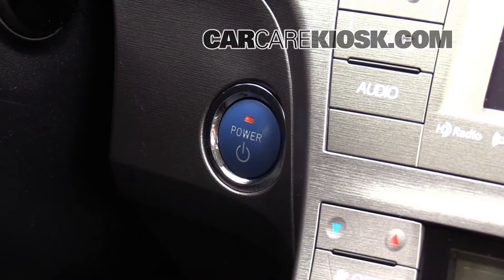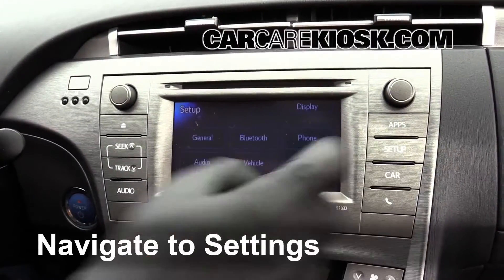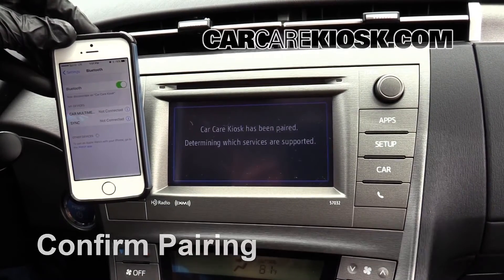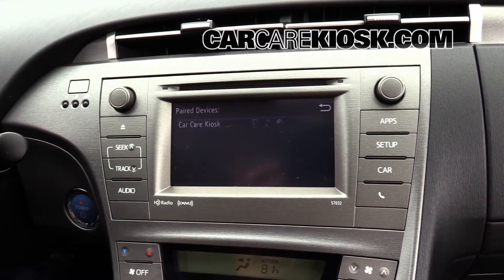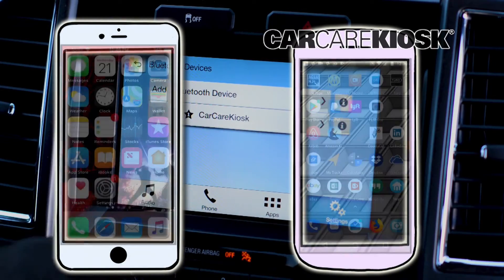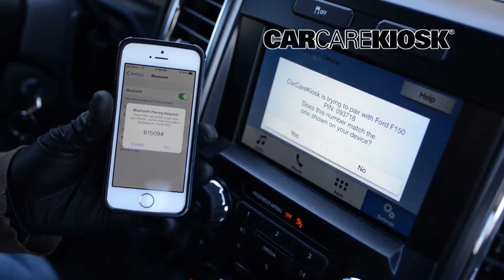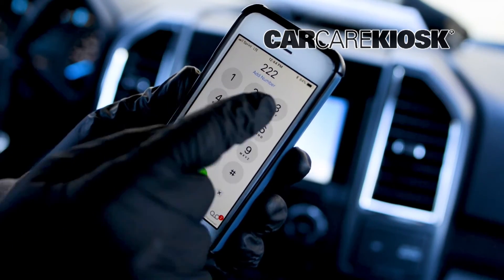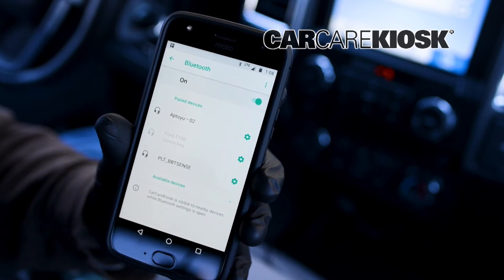How to Pair Your Phone: Bluetooth 2013;Toyota;Prius Plug In;Base;5;14;1 8;4;L;4;8